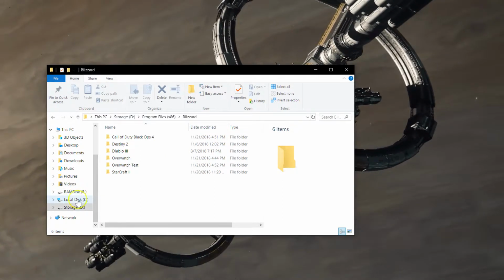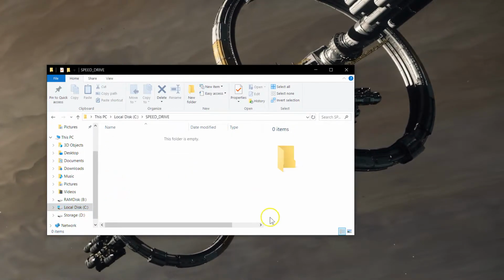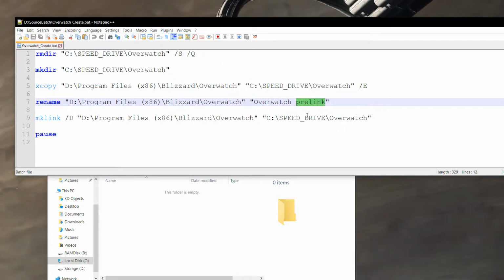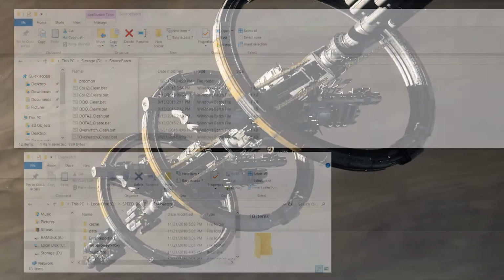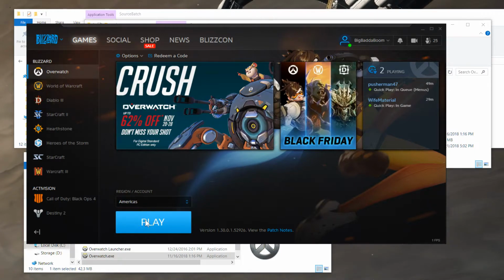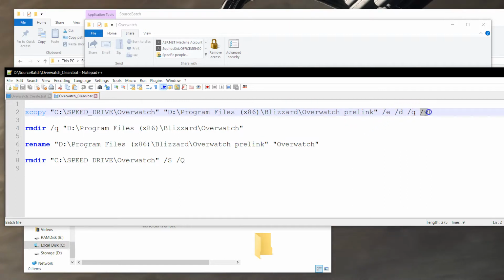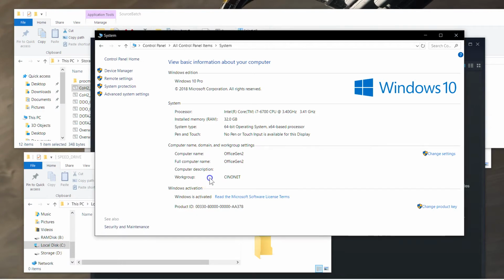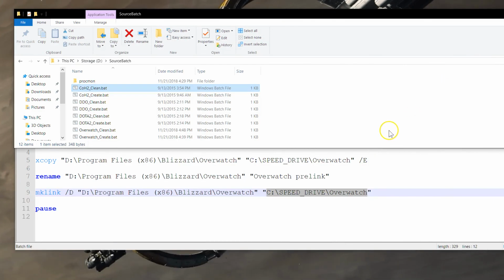Symbolic Links for PC games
Super simple way to store all your PC games on cheap platter drives but have all the benefit of SUPER FAST SSD/M.2 drives in your system.

The secret trickery which is Symbolic Links.  Learn how ABSOLUTE SUPER SIMPLE symbolic links are and take advantage of MEGA FAST access speeds of your SSD/M.2 drives without really changing anything.

Works on STEAM, BATTLENET, you name it, BOOM, you got this. Watch the video, learn how cool Symbolic Links are, how truly easy they are to utilize, and push your fun with PC gaming even further without having to spend a penny. I know, super cool right !